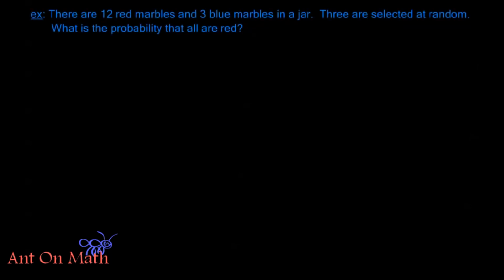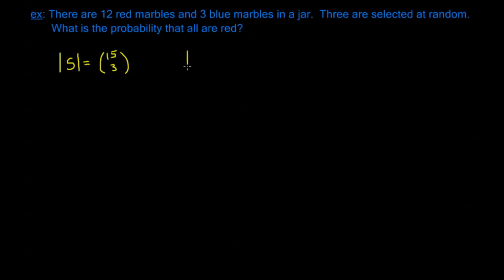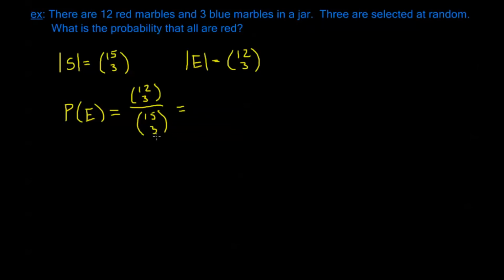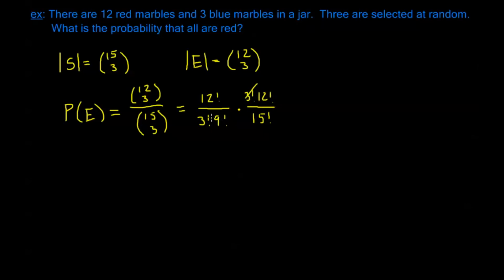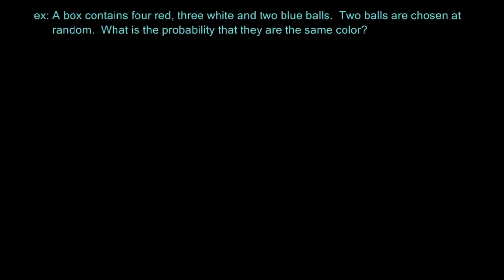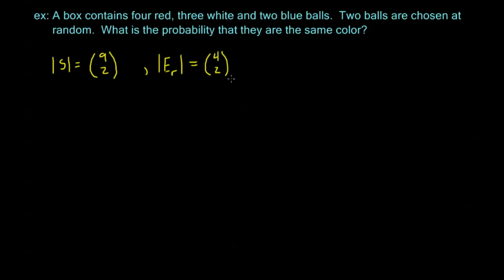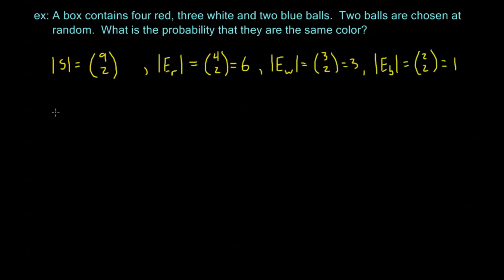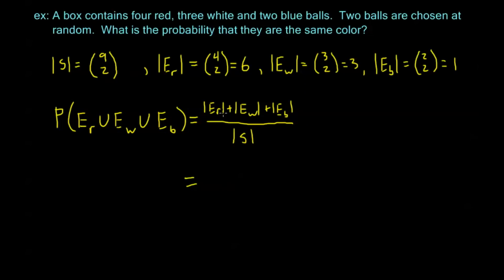6.3.1 - Choosing Marbles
Examples of Choosing Marbles probability problems using counting functions.